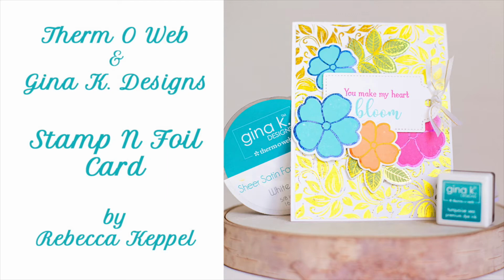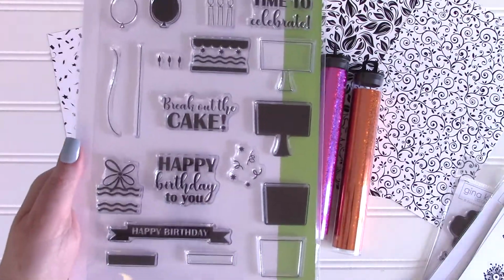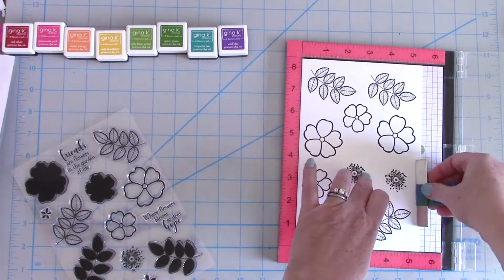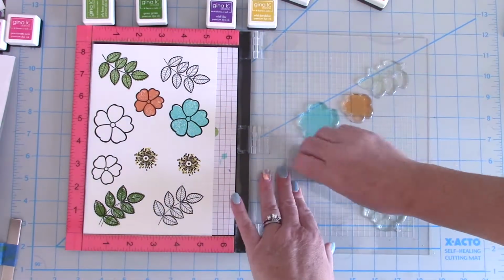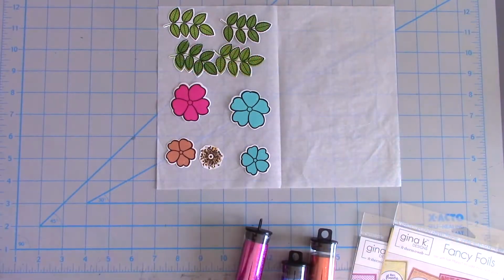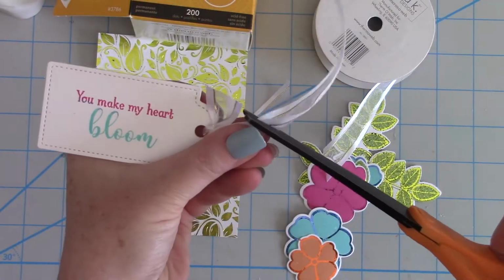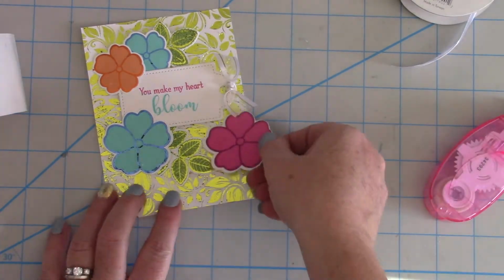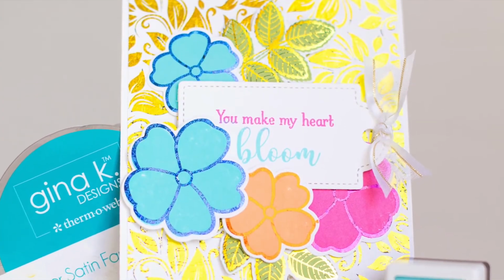How to Use the NEW Gina K. Designs StampnFoil Collection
Check out the brand NEW StampnFoil Collection by Therm O Web & Gina K. Designs! This collection combines stamping, foiling AND die cutting to create fabulous detailed and sparkling, shiny images perfect for cards, layouts and more. Start with a layering stamp set and use it on top of the fabulous Therm O Web Foilmates Details sheets, die cut with coordinating dies, add sparkly new Foil Sheets and run it through the laminator to create the most incredible flowers, butterflies or birthday elements. This video will show you all the new products up close and then walk you through the entire process of using StampnFoil to create a stamped, die cut and foiled card!

• Gina K. Designs Premium Dye Inkpad Sets 1" Cube • Island Dream

• Gina K. Designs Premium Dye Inkpad Sets 1" Cube • Prime Time
[ Amazon US ]

• Gina K. Designs Premium Cardstock 8.5" x 11" • White

• Therm O Web Gina K Designs JELLY BEAN GREEN Fancy Foils Deco Foil 18036

• Therm O Web TW3786 Clear Adhesive Boxed Dots 3-D
[ Amazon US ]

• Gina K. Designs Sheer Satin Fancy Ribbon 5/8" x 10 yd • White/Gold

[ Amazon US ]

• MISTI Laser Etched Stamp - Original Grid Paper Pad
[ Amazon US ]

[ Amazon US ]

• Sizzix PRECISION BASE PLATE For Wafer Thin Dies 660320
[ Amazon US ]